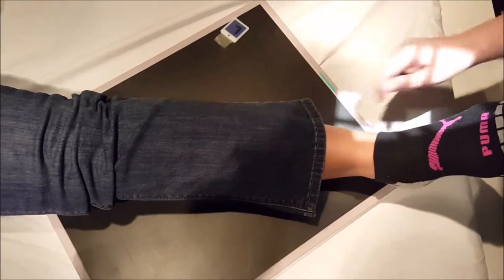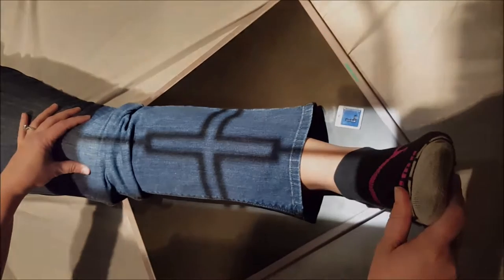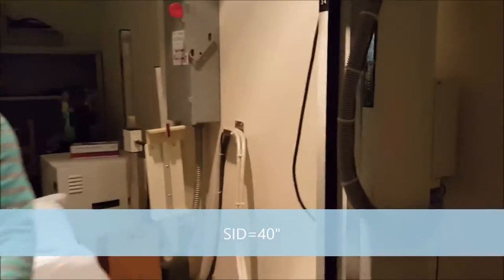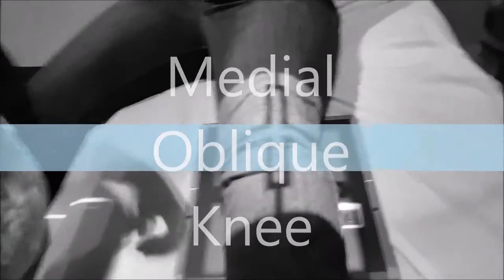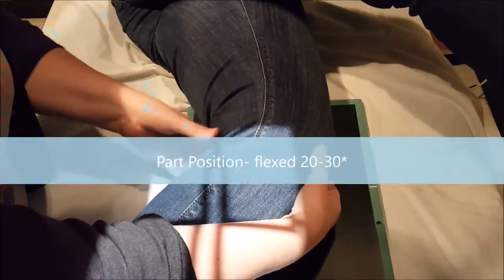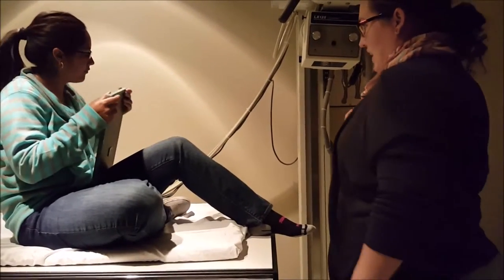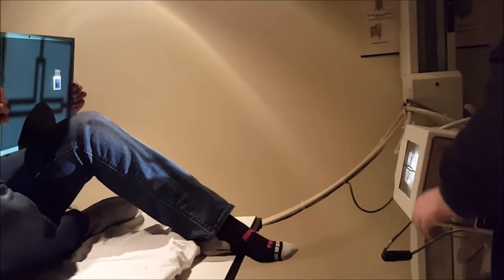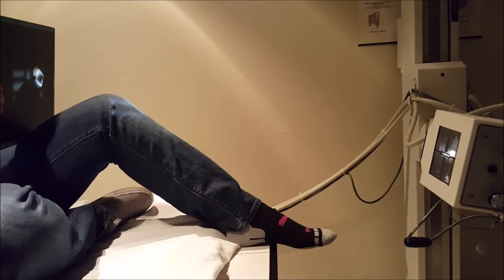Tib Fib Knee Patella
This video demonstrates basic positioning only. As always you would need to have your patient change into a gown, if necessary. Following proper radiation protection methods is pertinent.